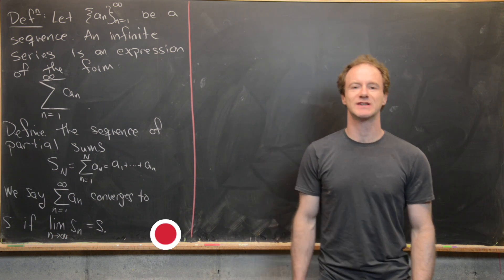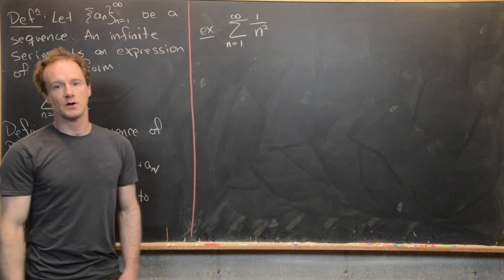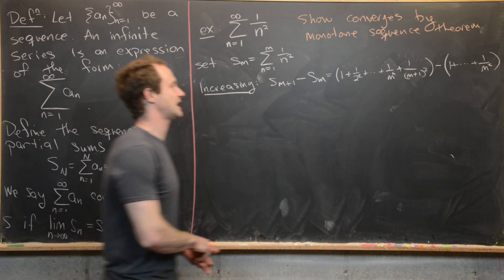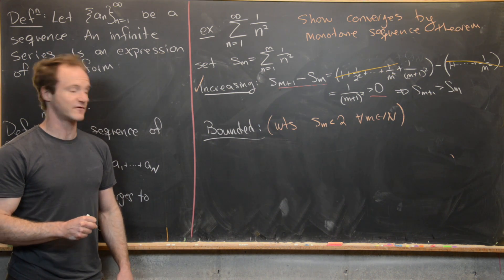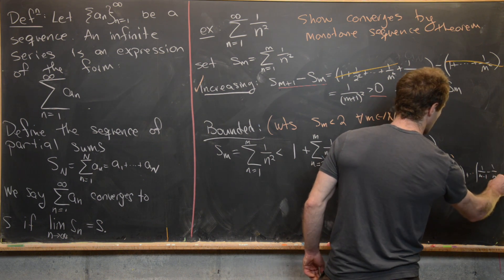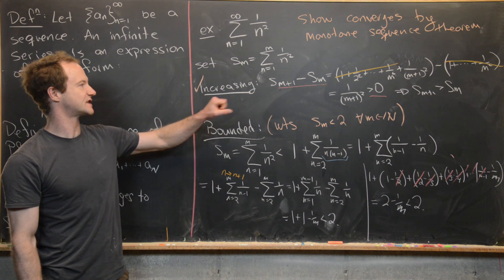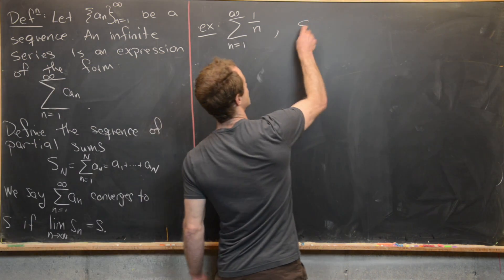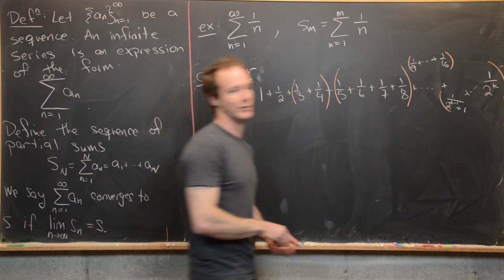Real Analysis | A first look at series.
We look at the definition of an infinite series and explore a examples of both convergent as well as divergent series.

Differential Forms: